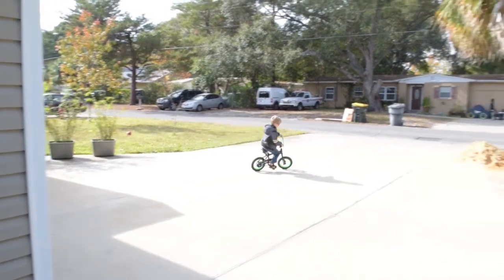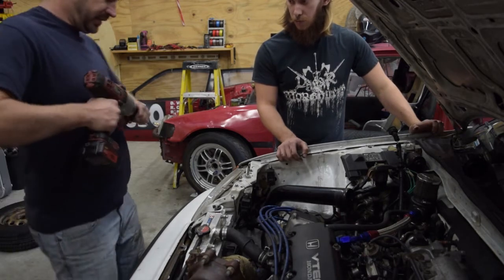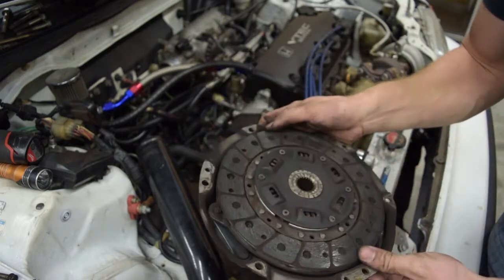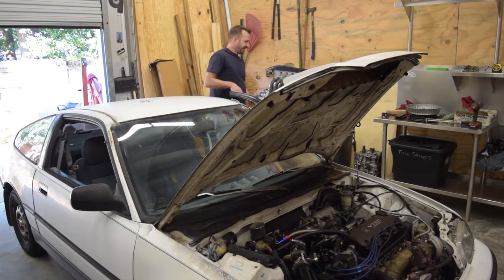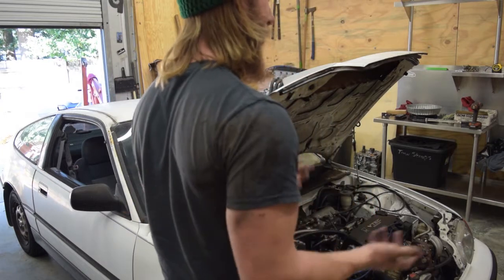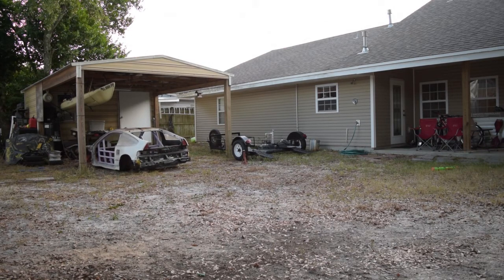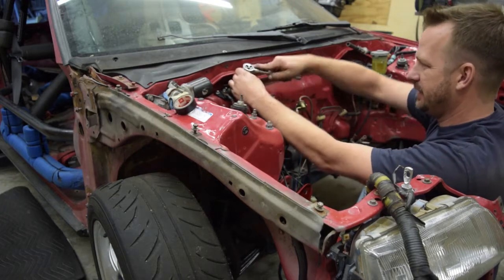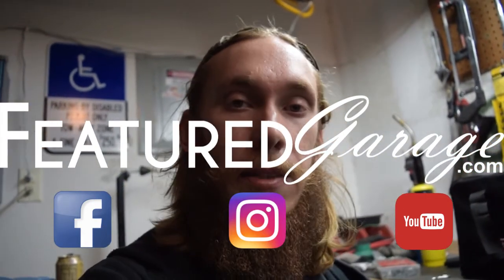STAGE 4 CLUTCH BRO: Vlog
Today we install a clutch in a CRX, flip a CRX, and do some wiring in a CRX.